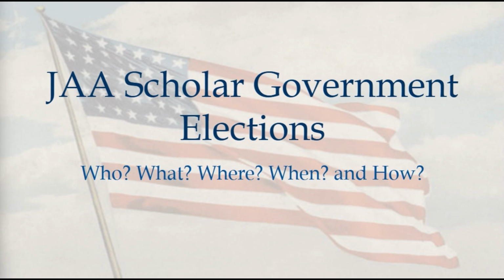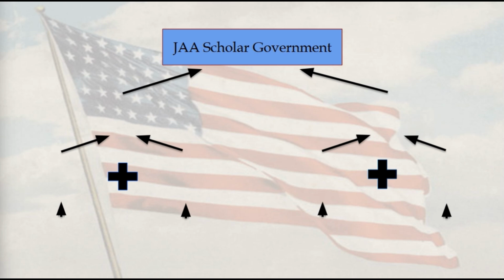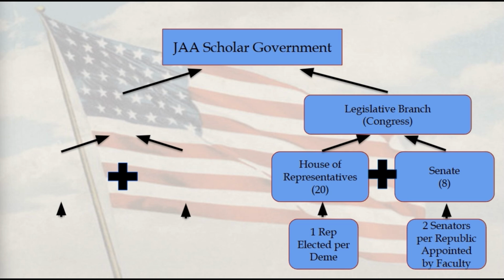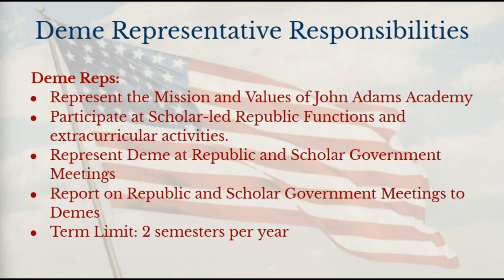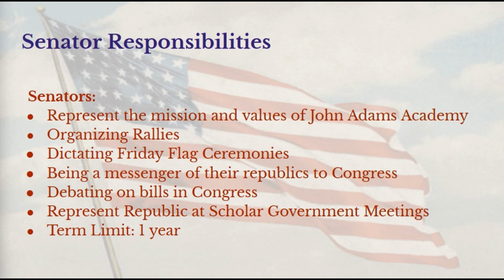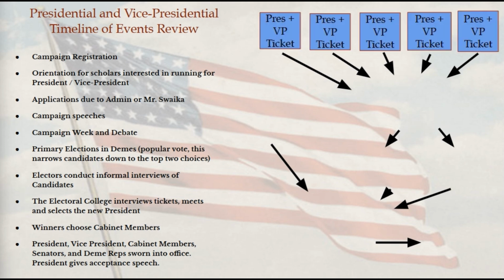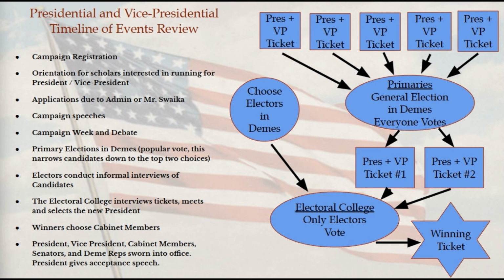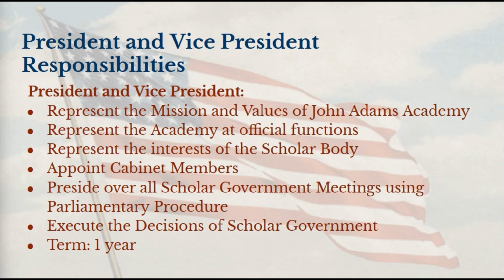JAA Scholar Government Election Flow Chart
Election Flow Chart for JAA Scholar Government